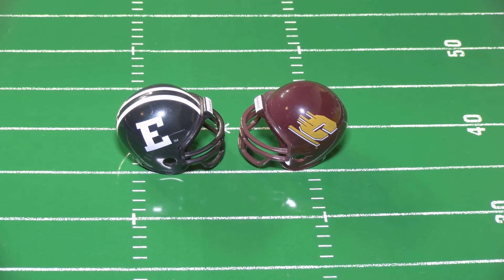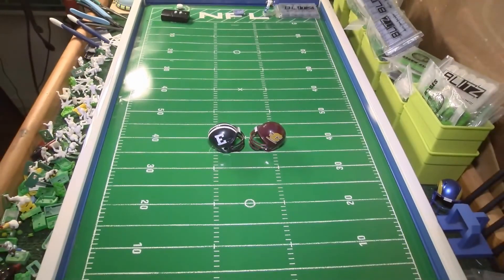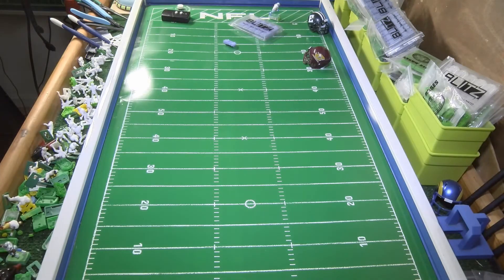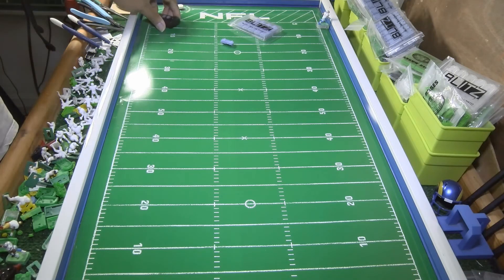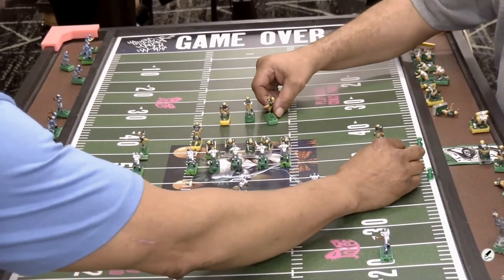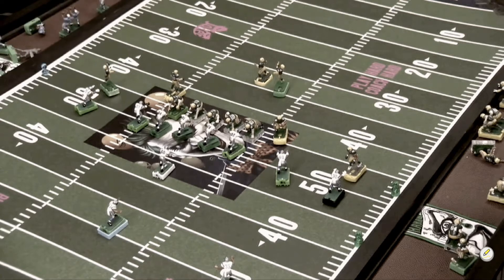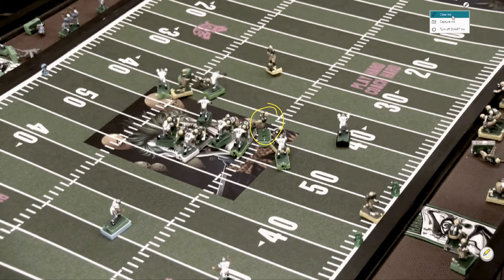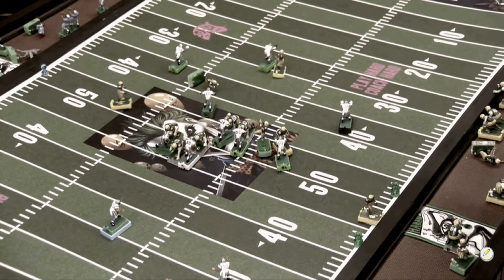PLAY ANALYSIS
Switch discipline is critical in tournament play in the hobby of electric football. Watch and listen as Moe Robertson discusses switch discipline in the hobby of electric football.